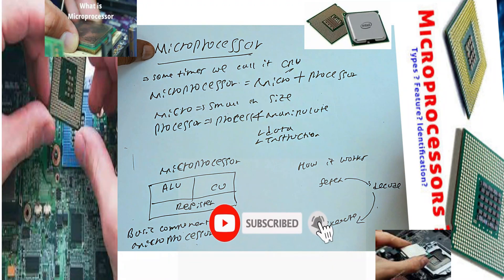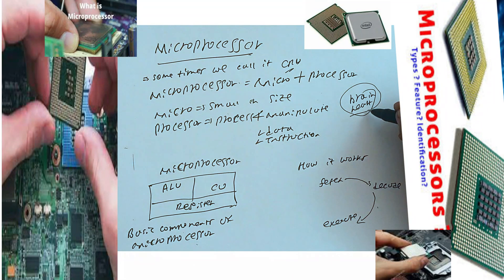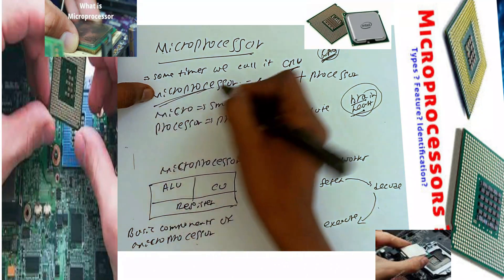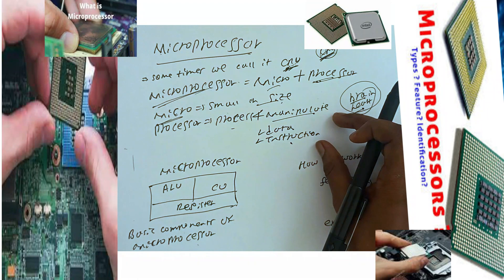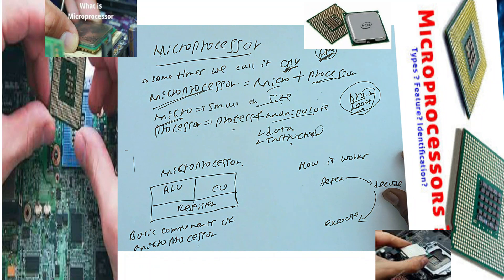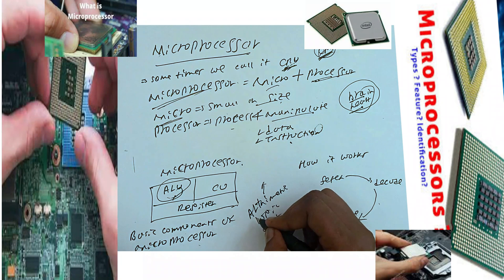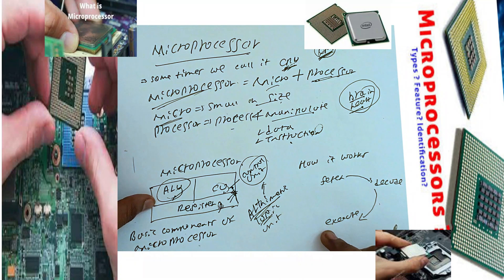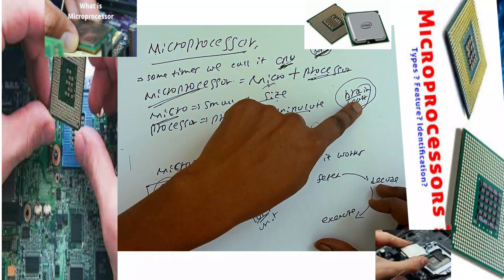introduction to Microprocessor በአማረኛ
Universal Tube
Introduction to Microprocessor clear and Detail explanation with examples